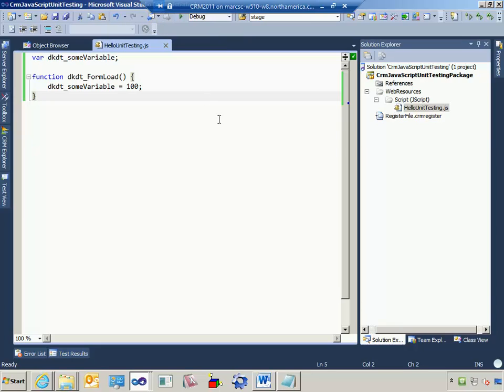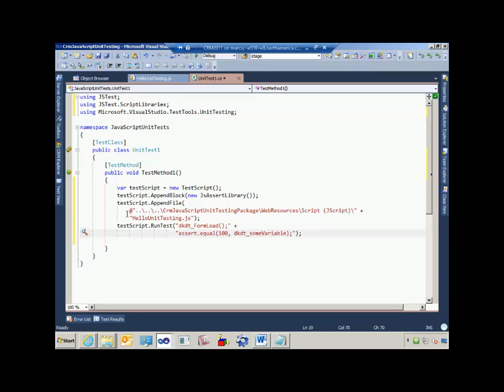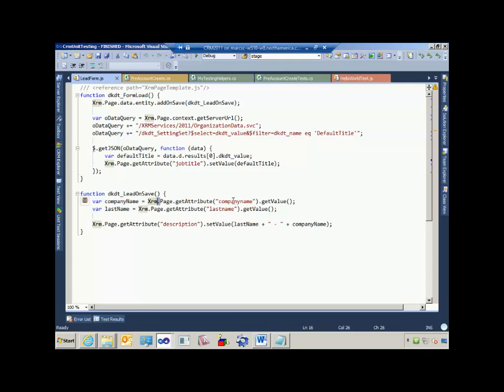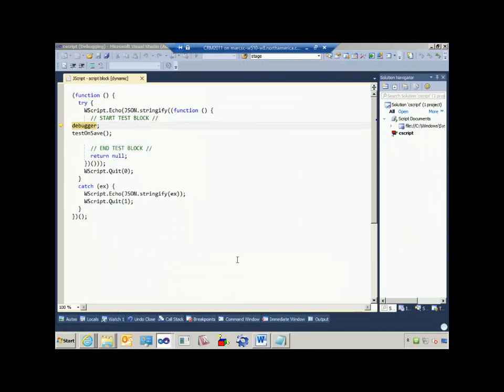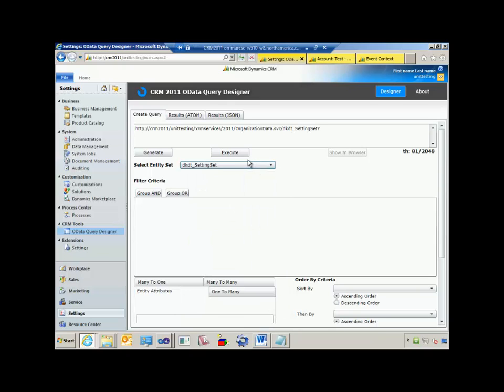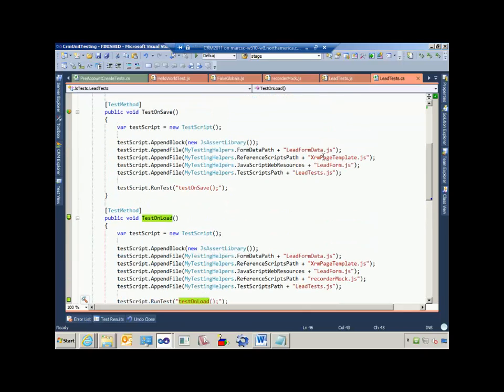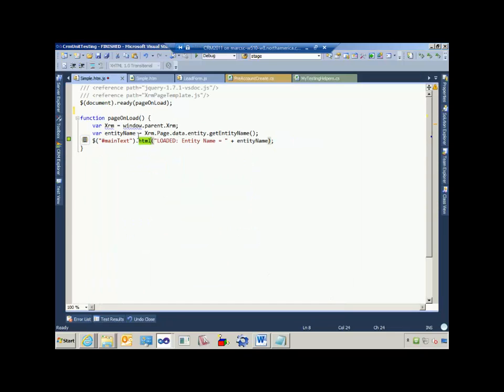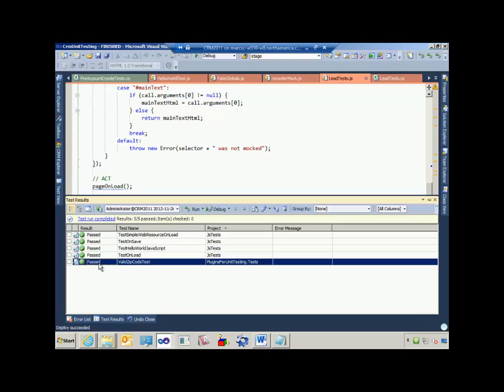Unit testing CRM 2011 JavaScript web resources